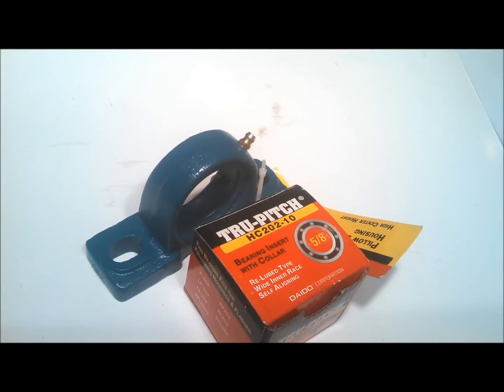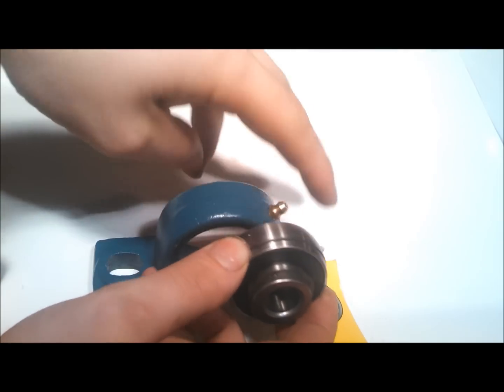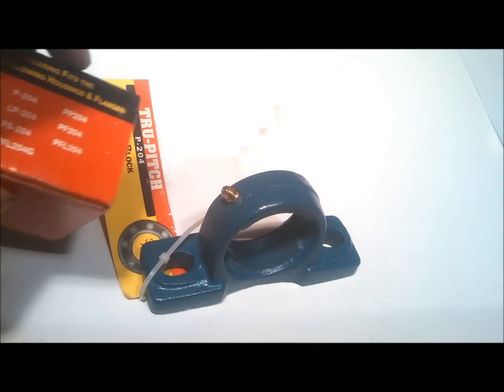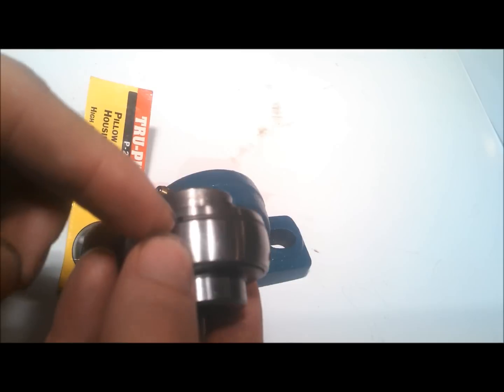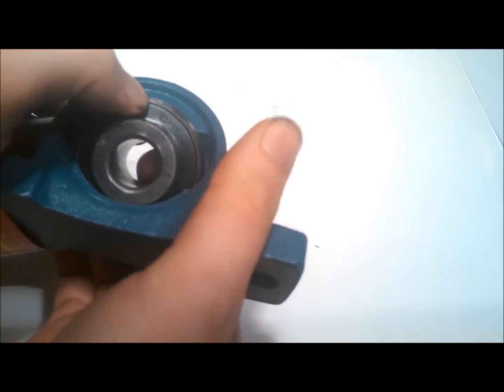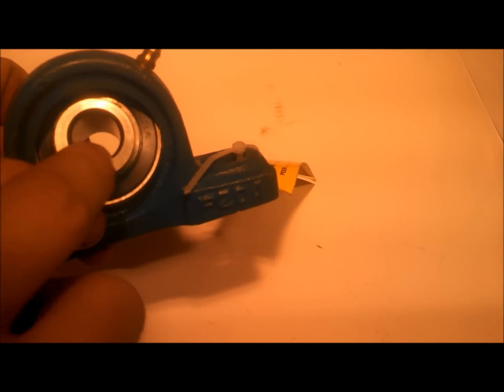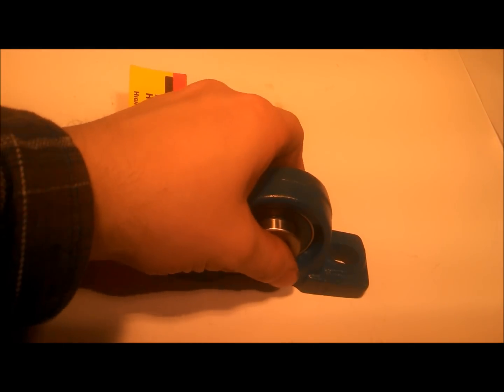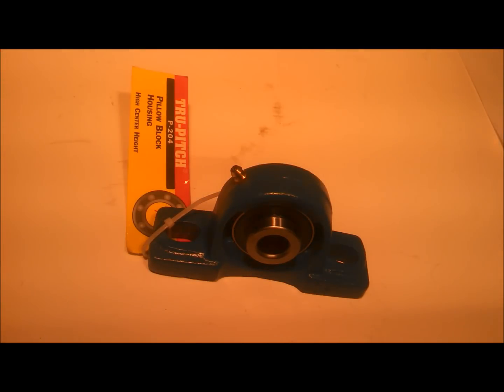Pillow Block Bearing Insert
The down and dirty on how to replace pillow block bearing inserts.